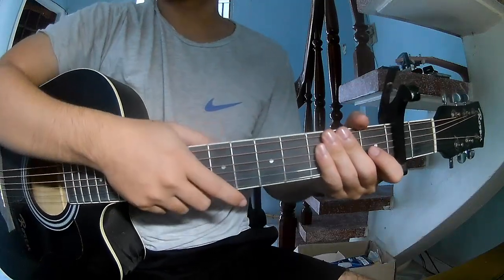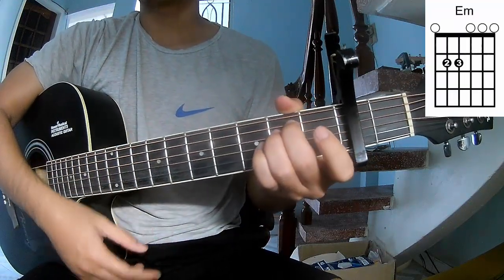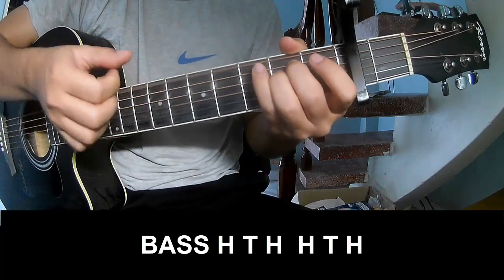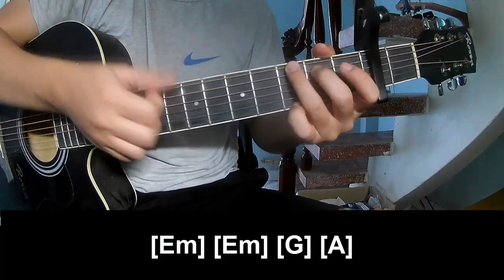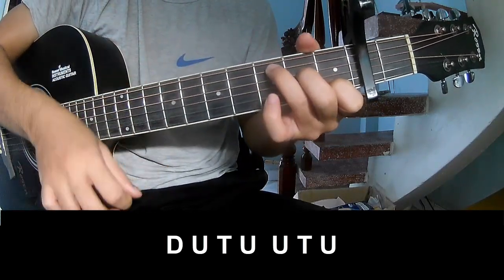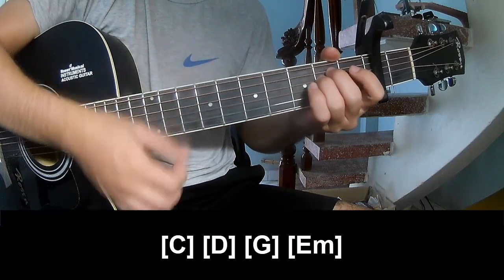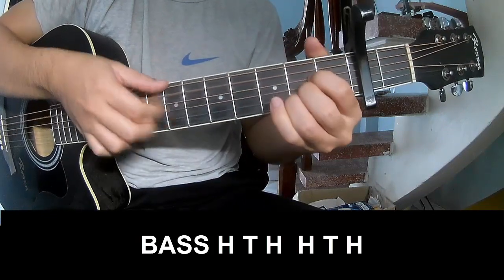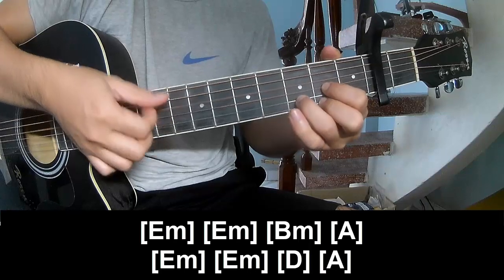How To Play Guitar OMG By Suki Waterhouse Version 1